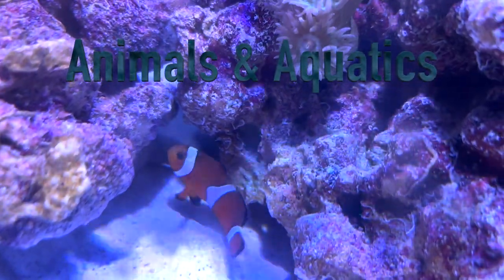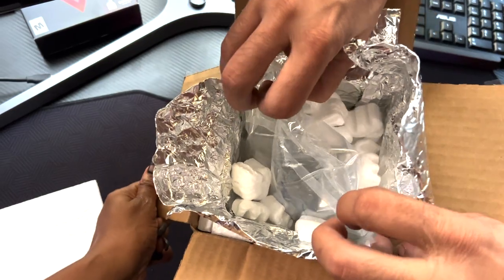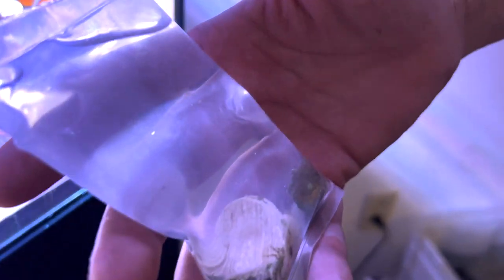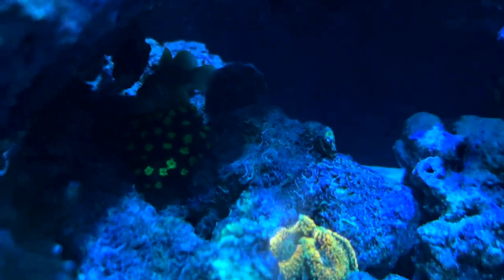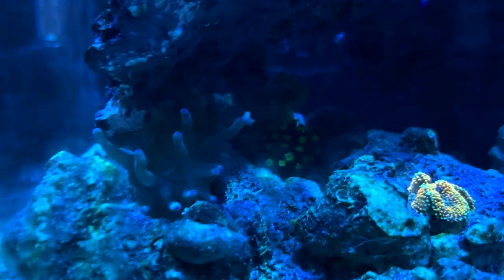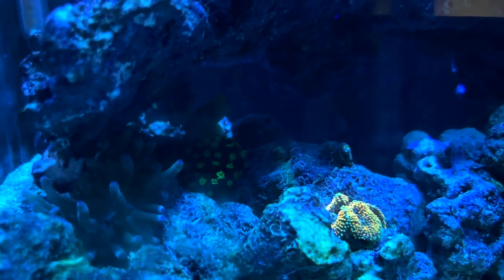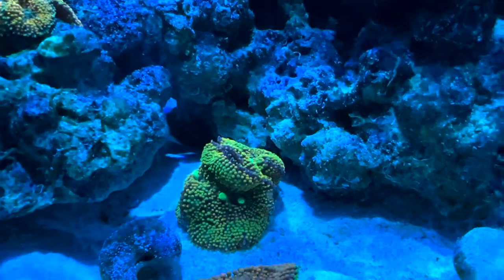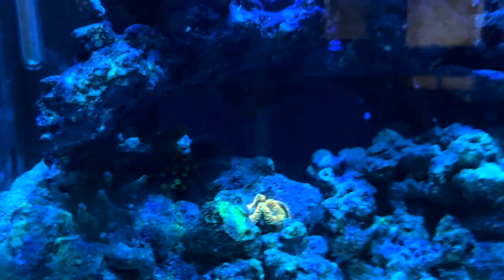Austin Aqua Farms Unboxing Coral And Review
In this video we get into Austin Aqua Farms Unboxing Coral And Review

Our Main Gear List:

ASUS ROG Strix G10 3060 i7

Sony a7 III Full-Frame Mirrorless Interchangeable-Lens Camera with 3-Inch LCD

Sony 28-70mm F3.5-5.6 FE OSS

DJI Mini 2 Fly More Bundle

MEKE 35mm T2.1 Full Frame Cinema Lens

Antelope Audio Zen Tour Synergy Core

PS VITA

About Our Channel: Here at Cloud 9 Radio we create content based around music, sports, news, entertainment, tech, and gaming! We are a team of musicians, cinematographers, content creators, and gamers! We Thank You for checking out our channel and helping us grow!